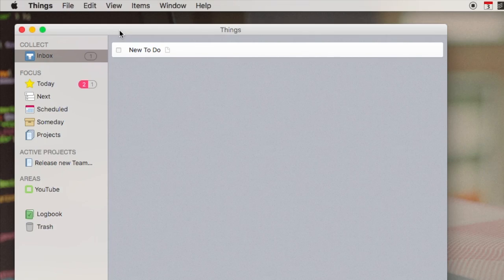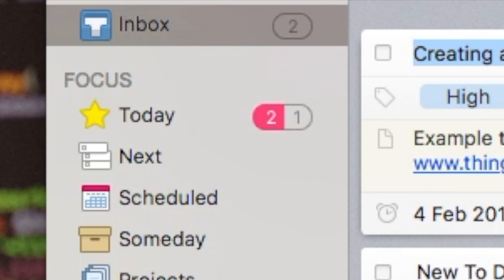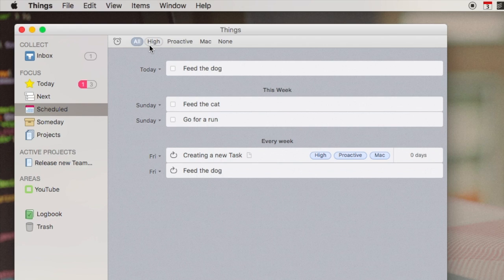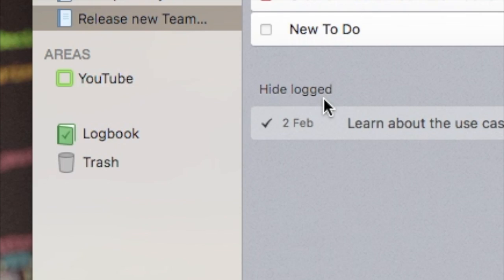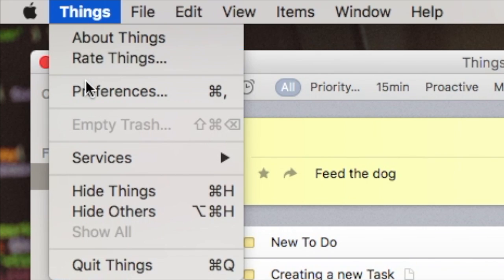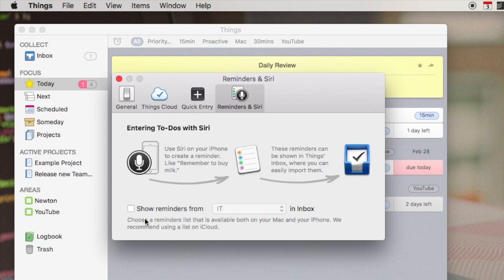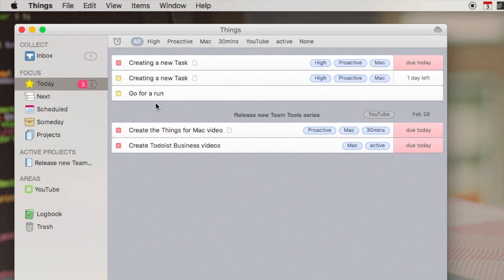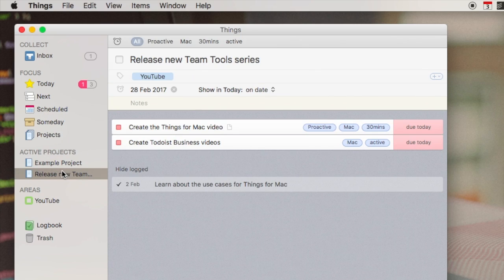Things for Mac | features, pricing and thoughts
[MONDAYS & FRIDAYS]

Things for Mac is a powerful GTD-orientated to do list app. It combines robust functions like context, calendar functions, and inbox systems.

There are many fantastic insights this app can give you, here's what we cover in this video:

- Adding a task
- Project-based features
- Other specific tools
- Setting functions
- Full pricing for iOS and Mac
- General thoughts

// ABOUT ME